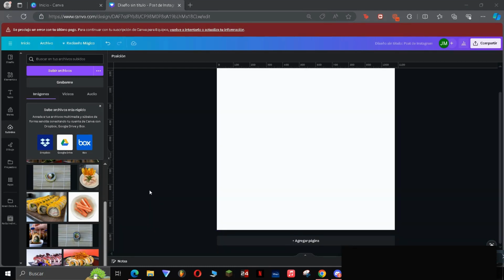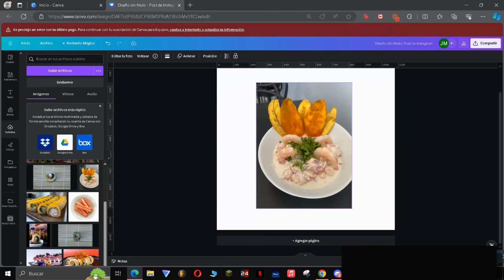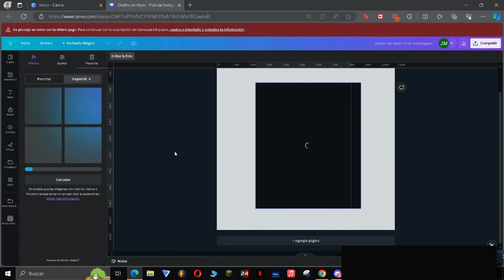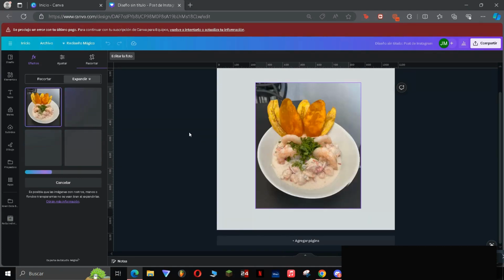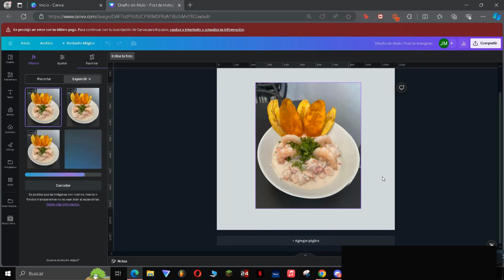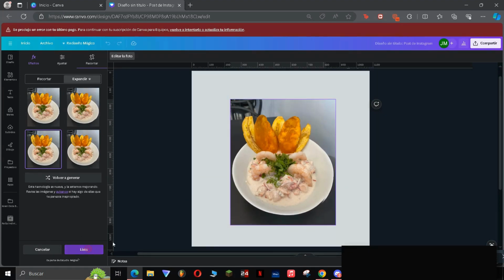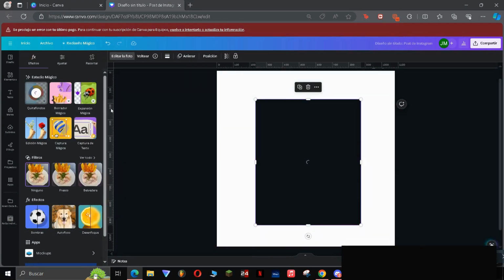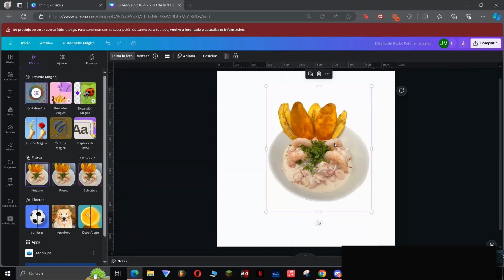How To Use Canva Ai Image Generator For Free (2024) - Full Guide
If Canva has since introduced an AI image generator feature, the general steps for using it might be as follows:

Access Canva:

Log in to your Canva account or sign up if you don't have one.
Create a New Design:

Start a new design by selecting the type of content you want to create (e.g., social media post, presentation, etc.).
Choose AI Image Generator:

Look for an option related to AI image generation in the design interface. This might be in the form of a specific tool or feature labeled as "AI" or "Smart."
Input Preferences:

If the AI image generator has customization options, input your preferences. This could include specifying colors, styles, or any other parameters that influence the generated image.
Generate Image:

Click the "Generate" or a similar button to let Canva's AI create an image based on your preferences.
Review and Edit (Optional):

Review the generated image. If necessary, you may have the option to make further edits or adjustments using Canva's standard editing tools.
Download or Share:

Once satisfied with the generated image, you can download it to your device or share it directly from the Canva platform.